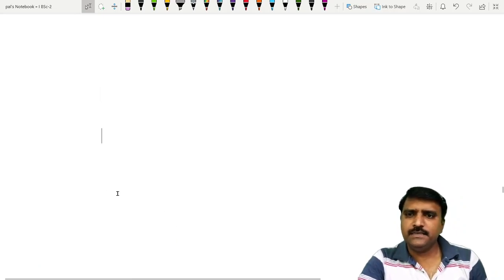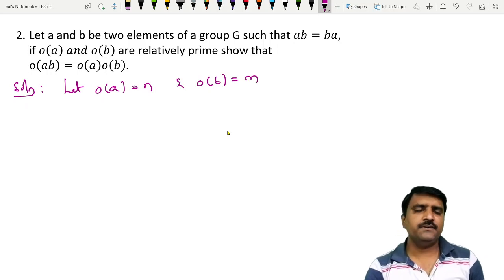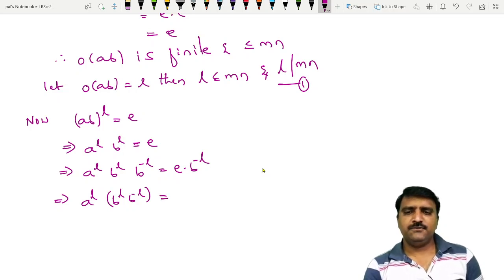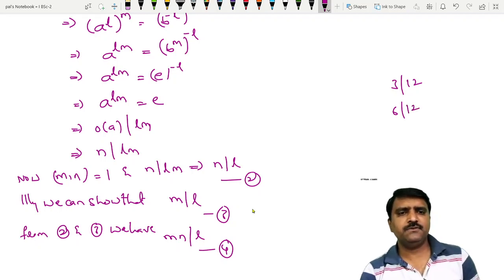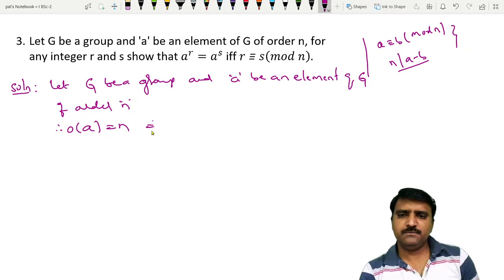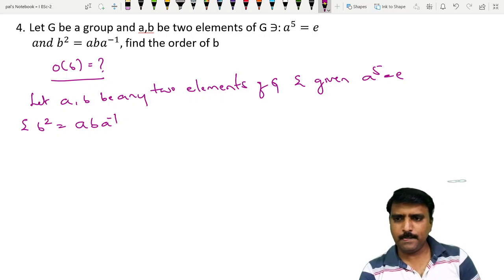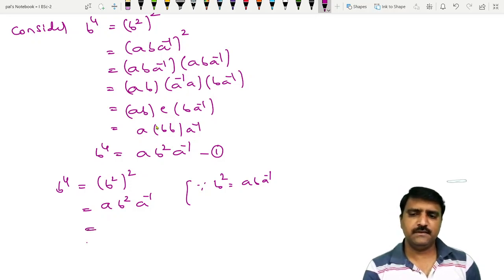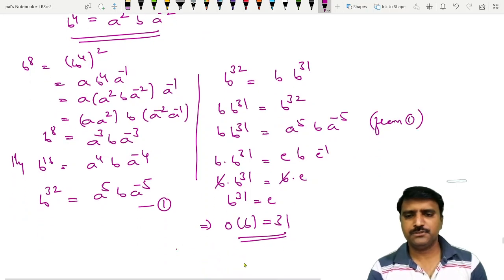Groups-5| Order of an element| B.Sc maths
Problems on order of an element